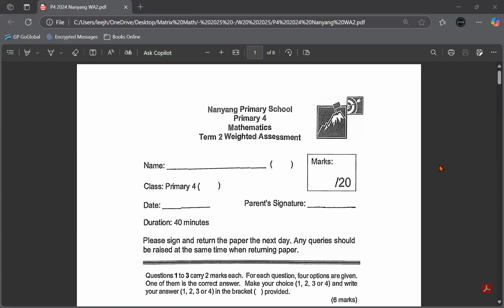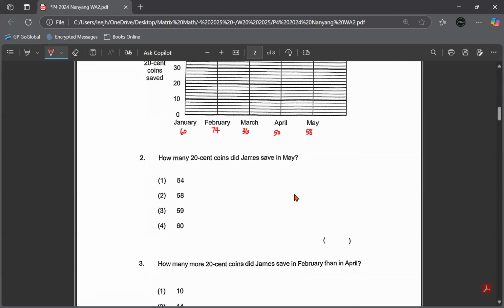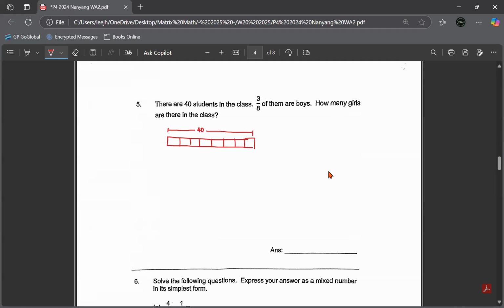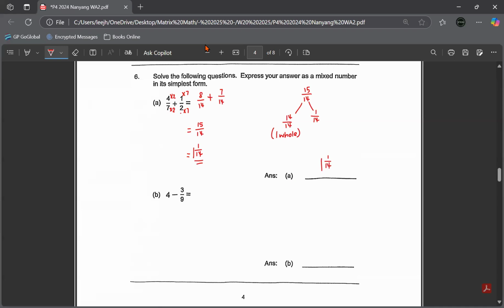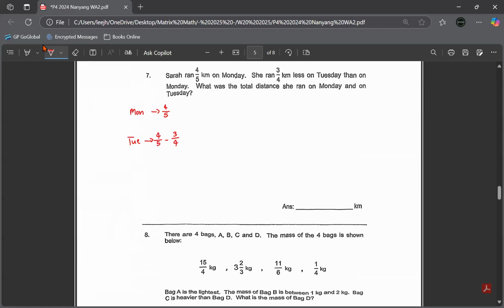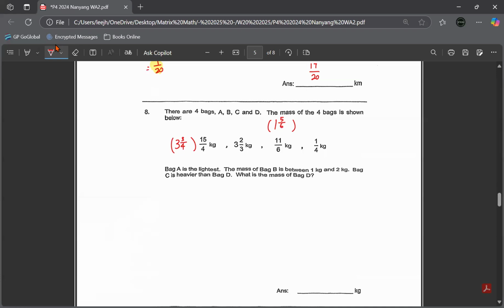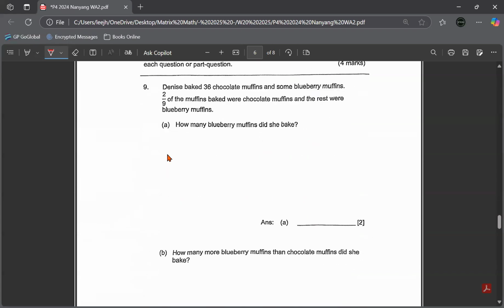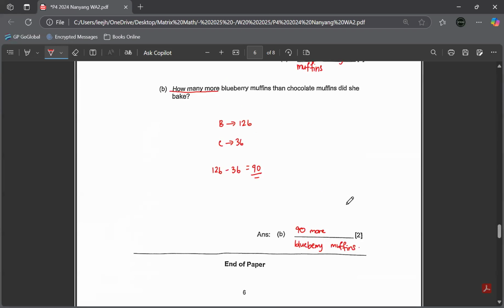Primary 4 Nanyang WA2 2024 Math Video Solutions